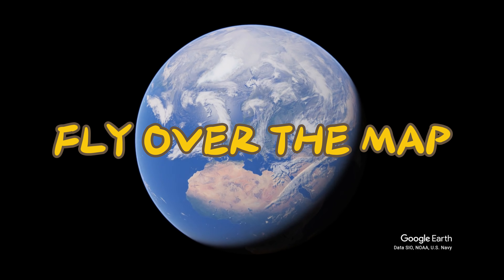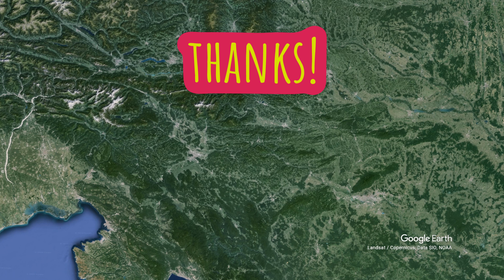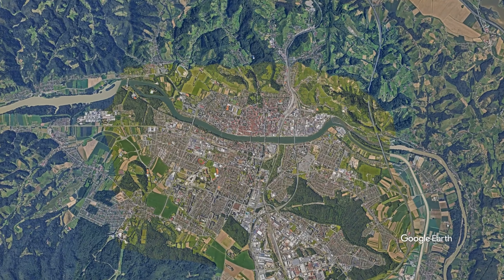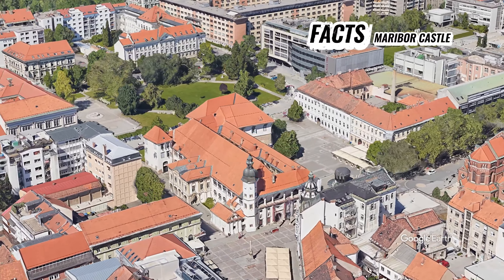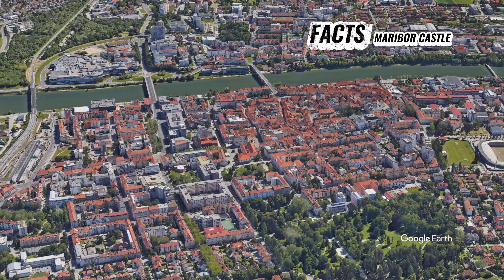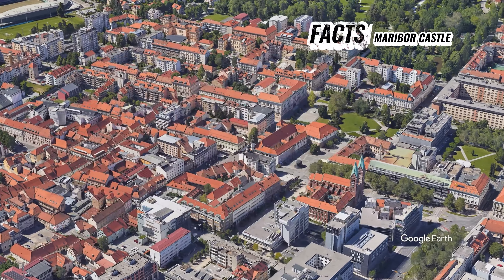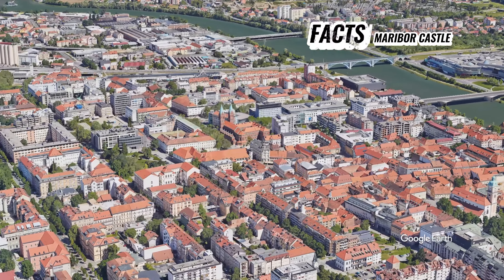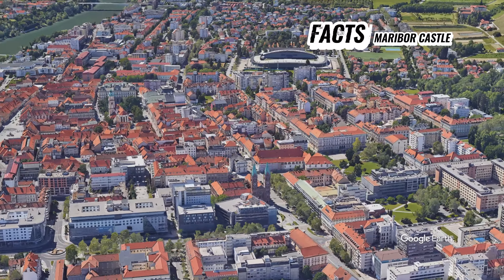Maribor Castle in Maribor, Slovenia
Please note that the footage presented in this channel is for informational and entertainment purposes only. The theme of this channel is to showcase the diversity of our world and its architectural wonders, as well as to explore the capabilities of Google Earth. Therefore, I invite you to join me in flying over the map and discovering the beauty and fascination of our world. Your feedback is always welcome